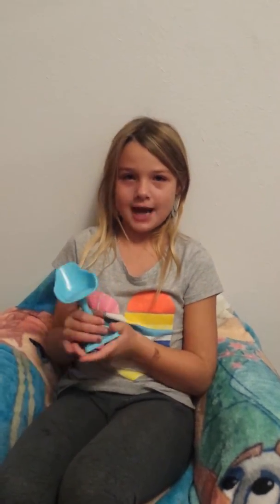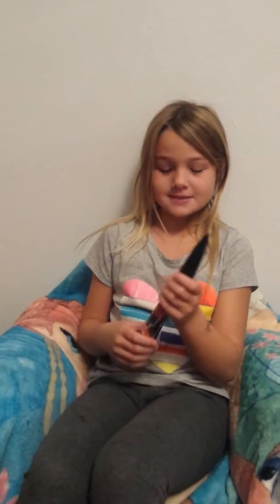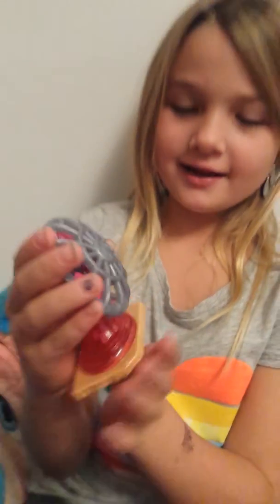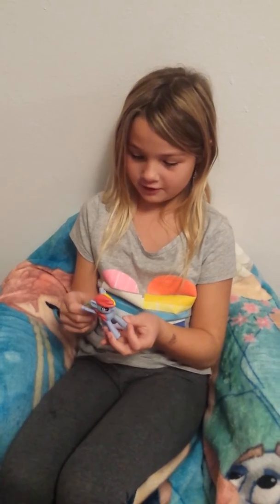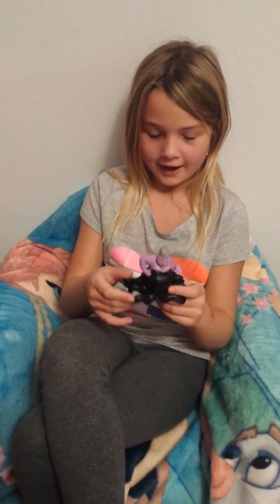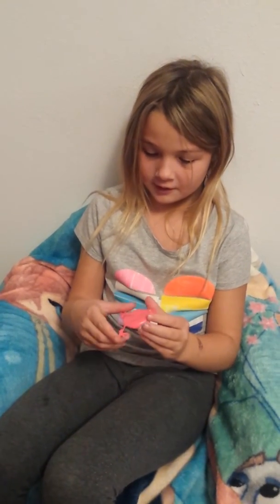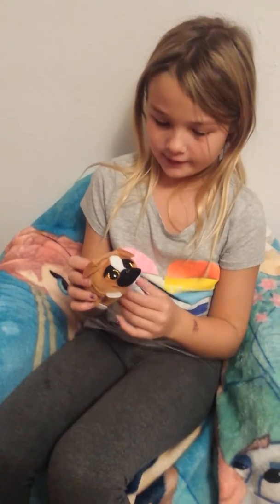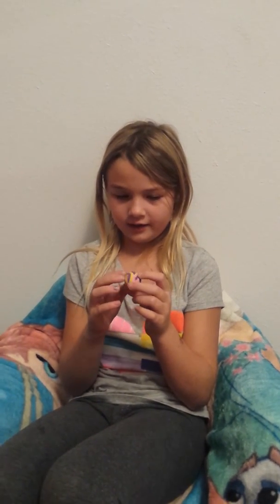Brooklynn's toys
Brooklynn shares some of her toys